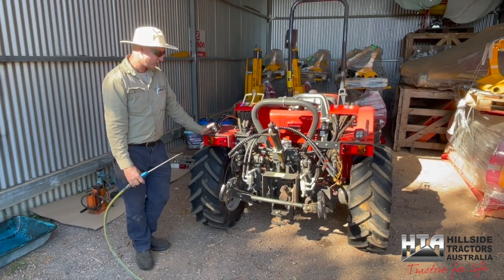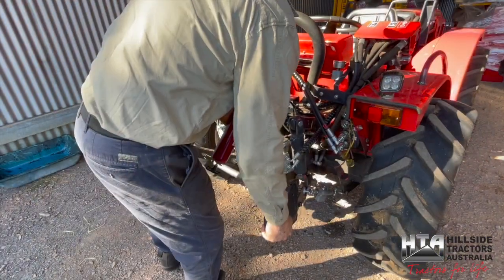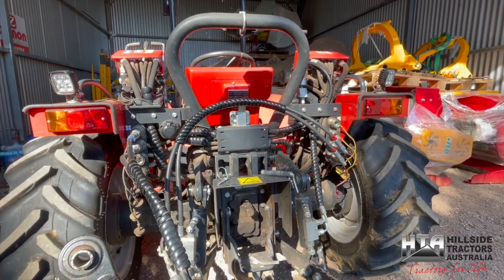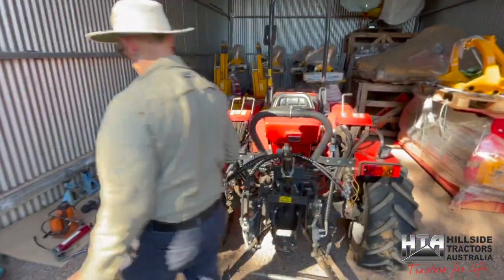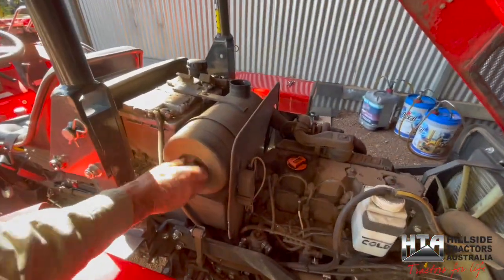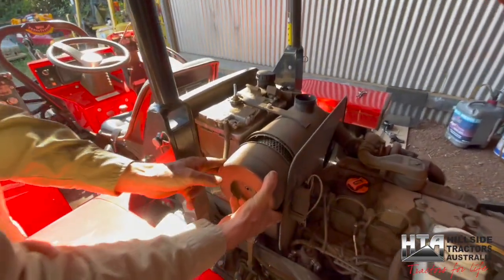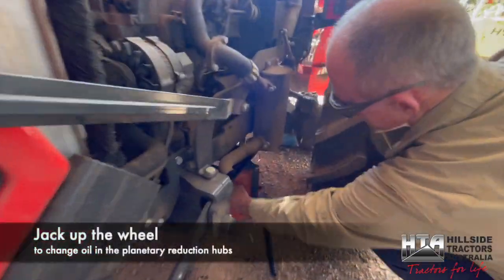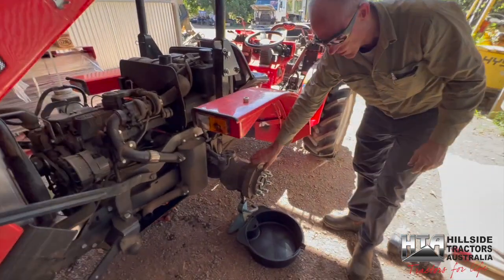AGT 860 Service Video - for the mechanically inclined owner (shortened Mechanic Version coming soon)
This video from @Hillsidetractors has been created to assist the mechanically inclined owner/operator to service their own machine.
However, there will be a shortened professional mechanic version coming soon.